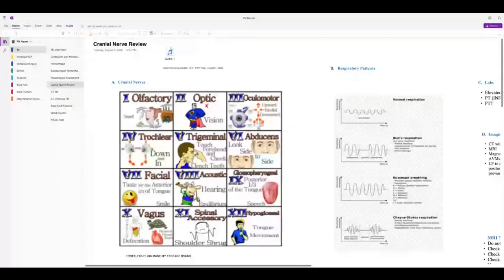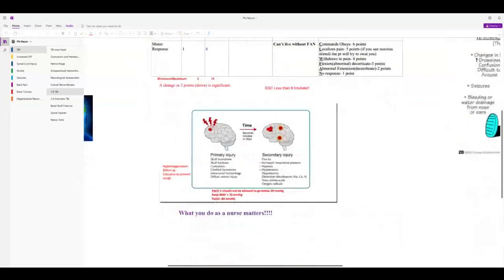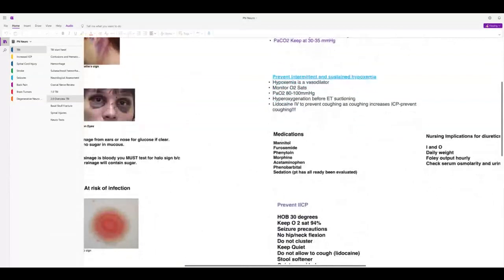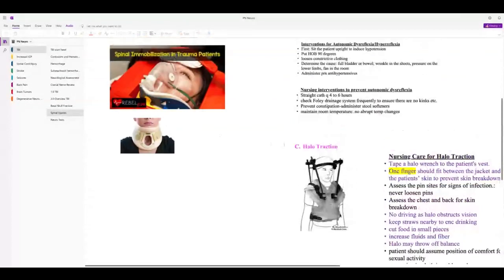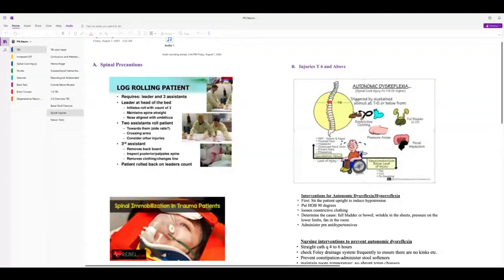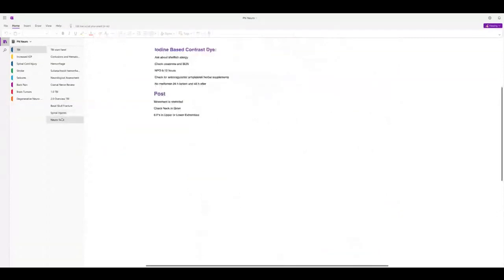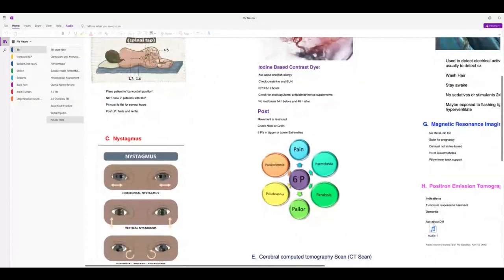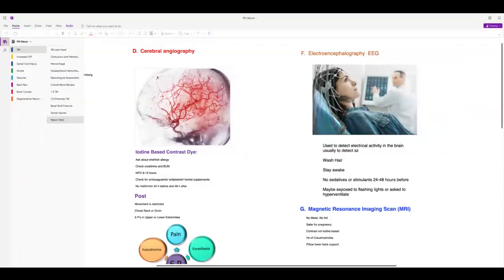Tutoring 1 Neuro LPVN 130 Tutoring recording 2 bb1ad9a6 75cb 4800 86b9 ed5a8d61427d recording